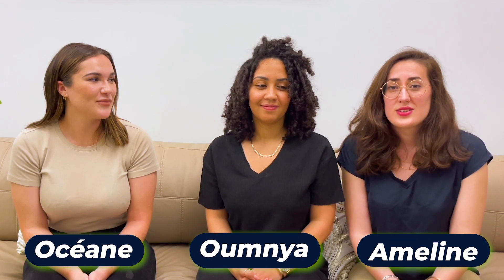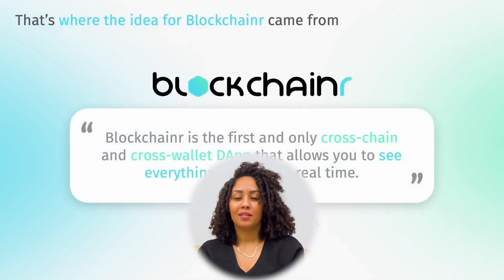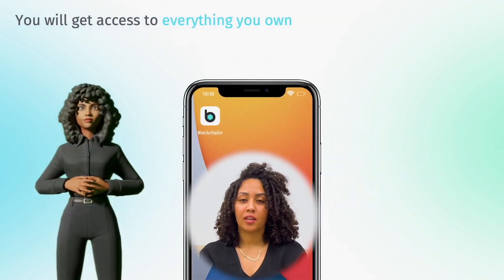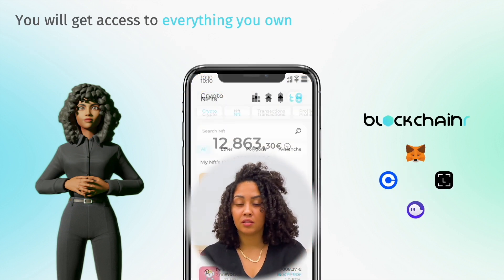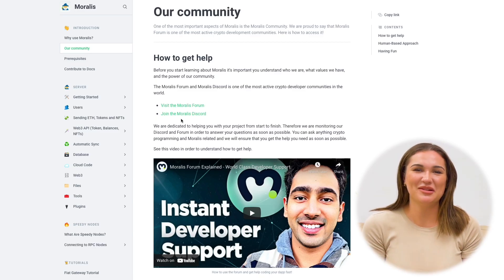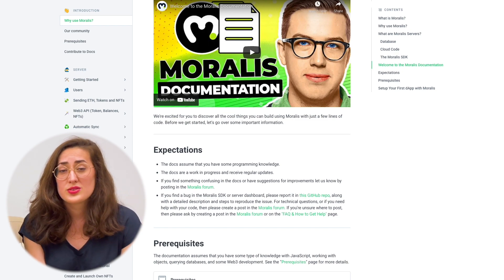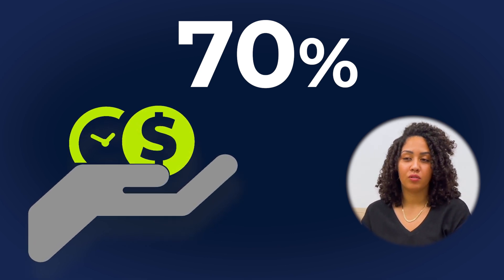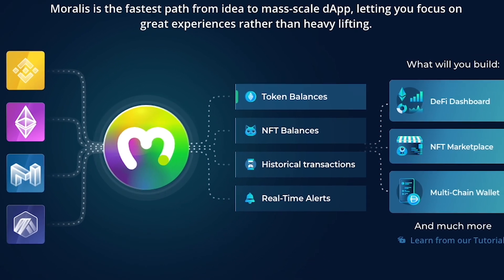Blockchainr - Cross-Chain Portfolio Tracker BuiltWithMoralis - Moralis Review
Blockchainr is an all-female founded Moralis-powered dApp built to make the asset-tracking of both crypto newbies and experienced crypto users as easy as possible. Blockchainr helps you to manage all of your digital assets across multiple chains in one simple interface.